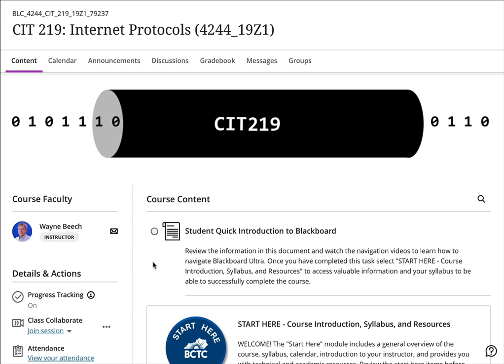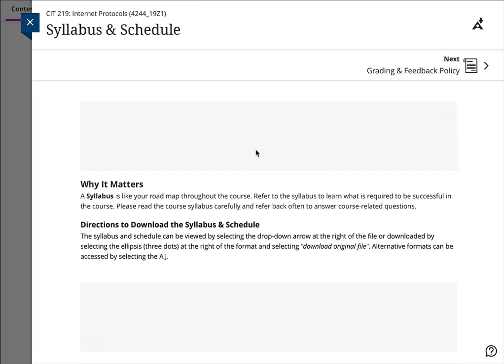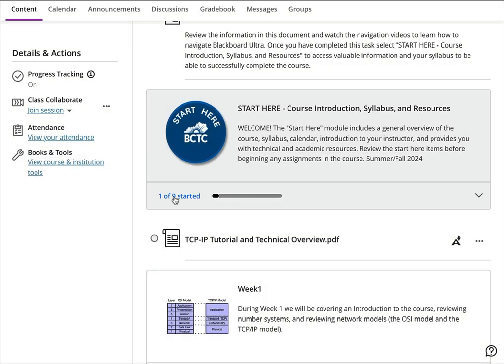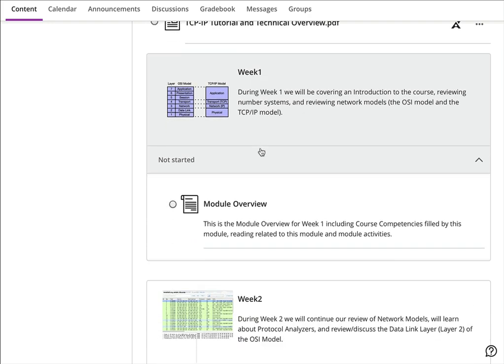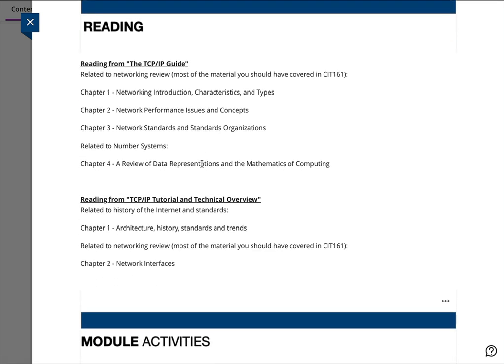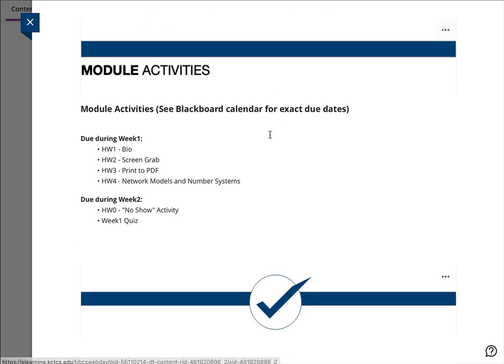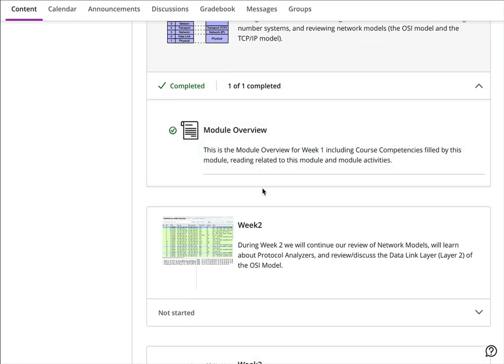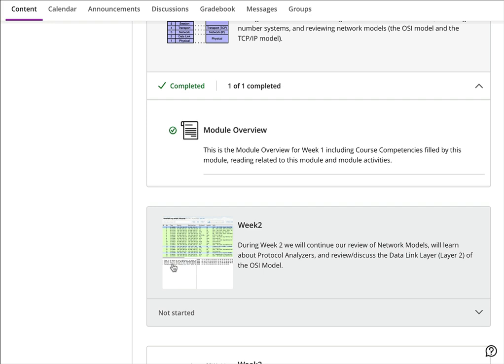CIT219_Course_Tour